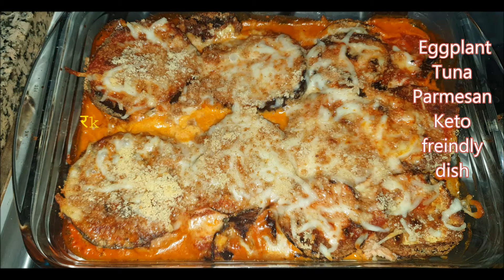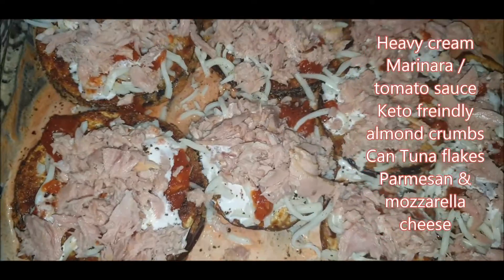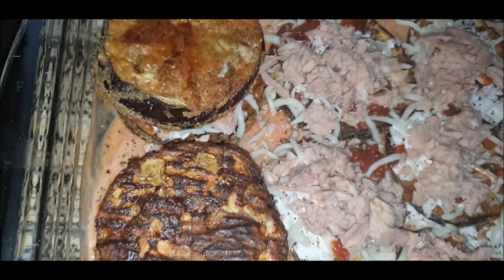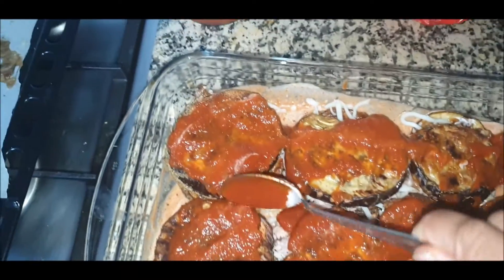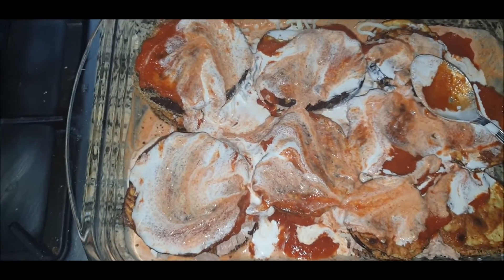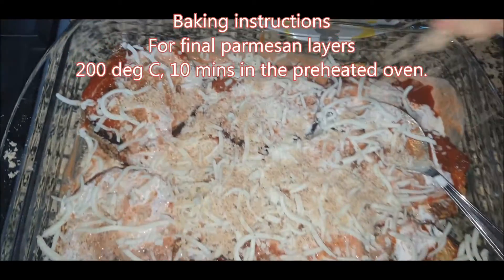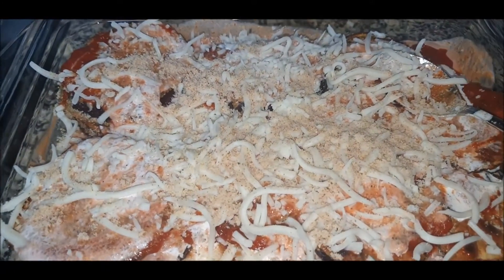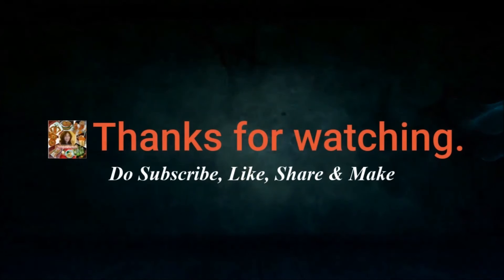Eggplant Tuna Parmesan Lasagna / Keto special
This is an extension to our earlier recipe of Eggplant Parmesan.
This is a keto friendly recipe.
It's tuna flakes filled recipe.
Used heavy cream, marinara sauce & almond crumbs.
refer to the earlier recipe & continue with this one.